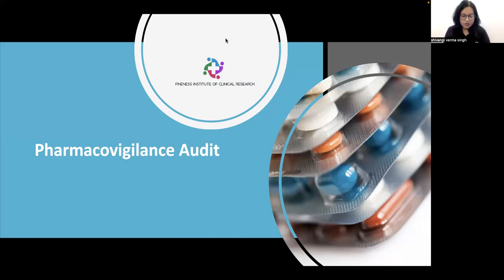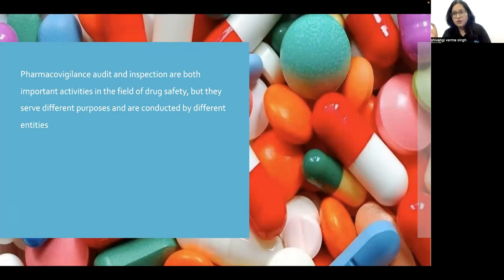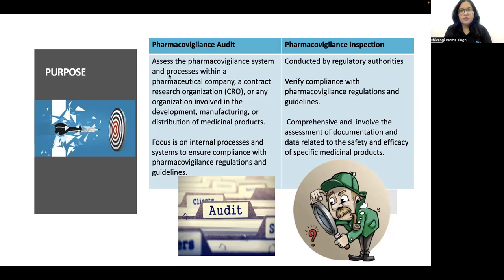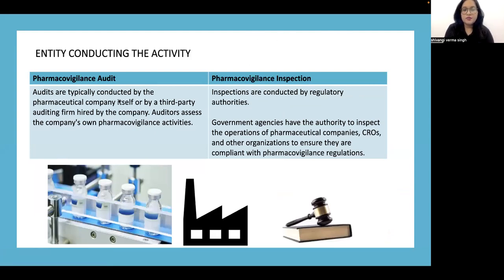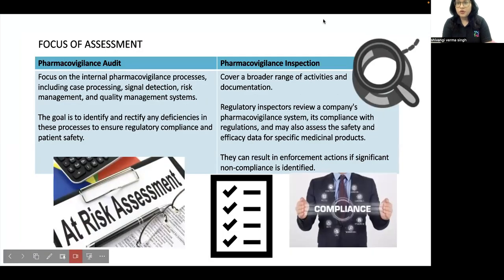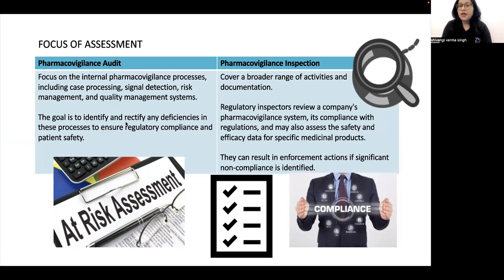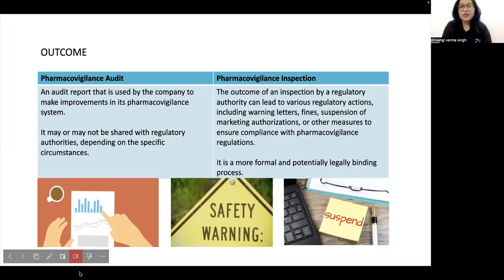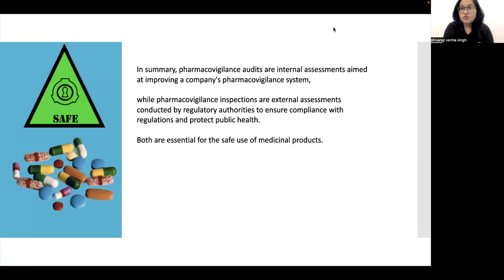Experts guide to Pharmacovigilance audit and Inspection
FINENESS INSTITUTE OF CLINICAL RESEARCH BELIEVES IN BRINGING PREMIUM PROGRAMS AT A NOMINAL COST MAKING IT ACCESSIBLE TO ASPIRANTS ACROSS THE COUNTRY

Clinical Research # pharmacovigilance# Clinical Data Management#Medical Writing#Clinical Research Demo Class # pharmacovigilance demo class# Clinical
 Data Management Demo Class
online educational videos clinical research clinical data management
fineness institute of clinical research
clinical research
clinical data management
clinical trial
safety reporting
side efffects
adverse effect
medical device
cosmetics regulation
affordable pharmacovigilance course
affordable clinical research course
affordble clinical data management course